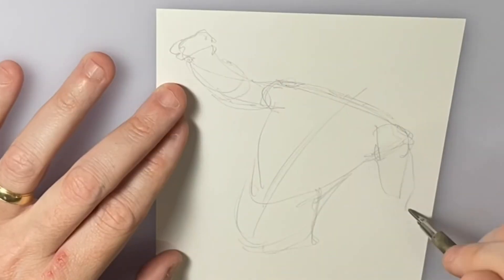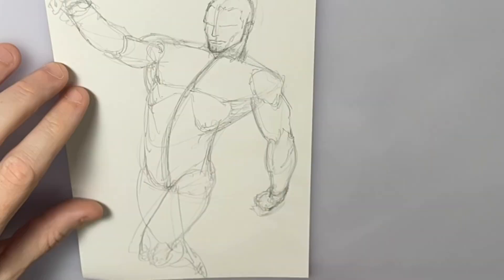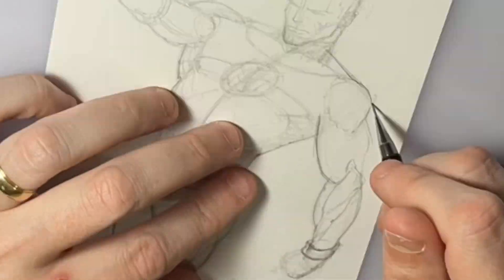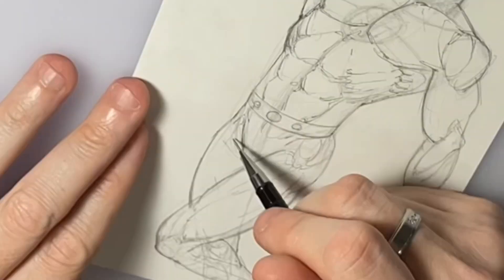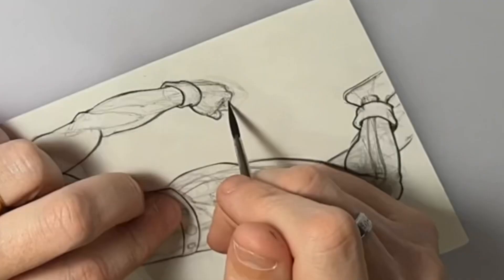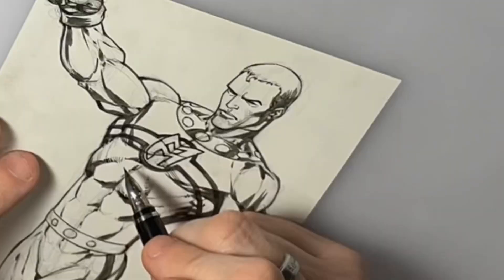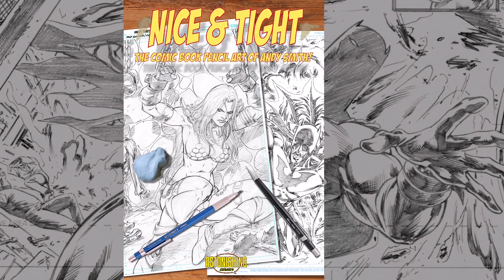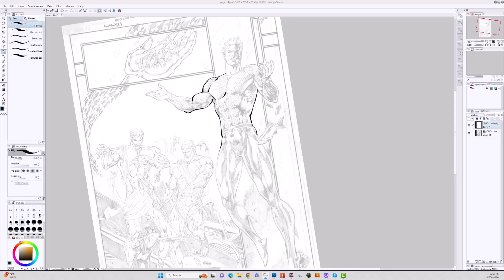Drawing MARVEL MAN!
Drawing MARVEL MAN! Join me in this new Time-lapse video as I drawl Marvel Man, the classic hero from the 80s I’ve always loved this costume design and love this hero! ￼

Reserve your copy of my new art book today!
NICE & TIGHT the Comic Book Pencil Art of Andy Smith!